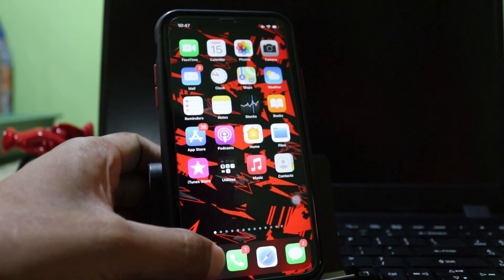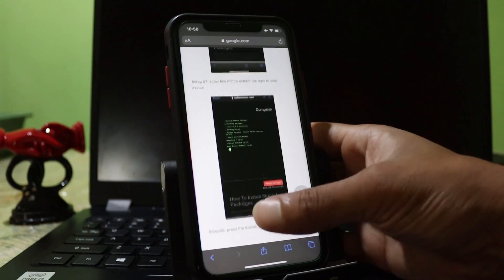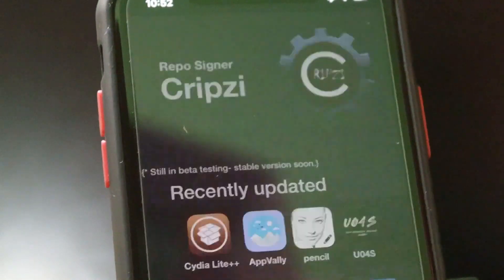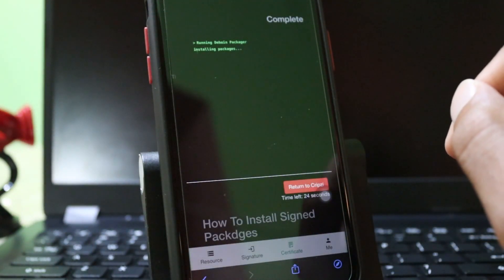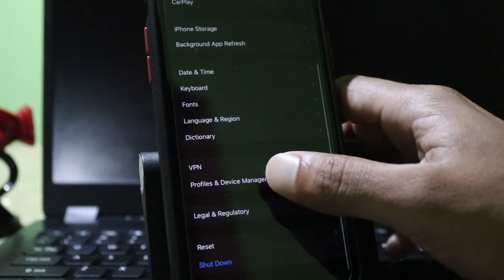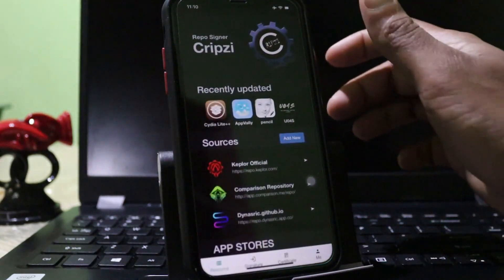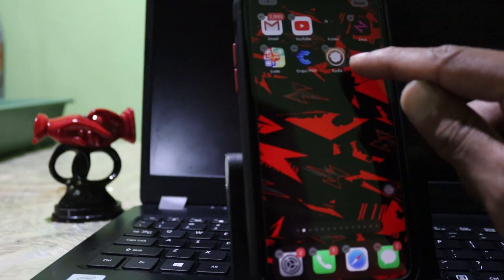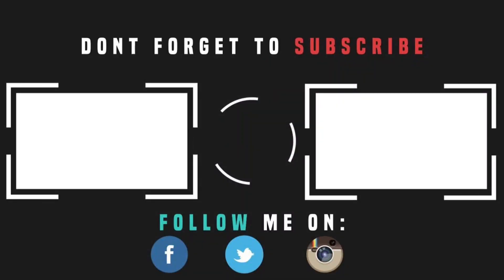How To Jailbreak iOS 15, iOS 15.1,15.2 Jailbreak with Cydia (NO COMPUTER) - No checkra1n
How To Jailbreak iOS 15 🔓 iOS 15 Jailbreak with Cydia 😲 Cydia iOS 15 (NO COMPUTER)

iOS 15 jailbreak solutions.
Apple released the latest version of iOS 15 to the public, Apple device users will not be able to jailbreak their devices immediately. This is because it takes some time to find exploits and bugs. So you should use Jailbreak Solutions. We listed below solutions to get a jailbreak experience for iOS 15 / iOS 15.1 / iPadOS 15 / iPadOS 15.1

Can we jailbreak iOS/iPadOS 15?
This is the important point of this article. Can we jailbreak iOS 15? The short answer is yes. With Checkra1n Jailbreak Tool, we can jailbreak iOS 15 and the upcoming iOS 15 Betas. Checkra1n is a hardware bug-based jailbreak tool. That means we can jailbreak any iOS version with the checkra1n tool. This is because Apple can’t patch hardware bugs by updating its software.

So, How to use checkra1n Jailbreak the jailbreak iOS 15?

After Apple releases their iOS 15 or 15 betas to the public. The Chakra1n team will definitely release their updated Jailbreak tool to achieve iOS 15 jailbreak.

A5 – iPad 2, iPhone 4S, iPad Mini (1st generation)
A5X – iPad (3rd generation)
A6 – iPhone 5, iPhone 5C
A6X – iPad (4th generation)
A7 – iPhone 5S, iPad Air, iPad Mini 2, iPad Mini 3
A8 – Phone 6, iPhone 6 Plus, iPad mini 4
A8X – iPad Air 2
A9 – iPhone 6S, iPhone 6S Plus, iPhone SE,iPad (2017) 5th Generation
A9X – iPad Pro (12.9 in.) 1st generation, iPad Pro (9.7 in.)
A10 – iPhone 7 and iPhone 7 Plus, iPad (2018, 6th generation), iPad (2019, 7th generation) (iOS 14 not supported)
A10X – iPad Pro 10.5″ (2017), iPad Pro 12.9″ 2nd Gen (2017)
A11 – iPhone 8, iPhone 8 Plus, and iPhone X
But unfortunately, you cannot jailbreak iOS 15 with new devices:

A12 – iPhone XR
A12 – iPhone XS
A12 – iPhone XS Max
A13 – iPhone 11
A13 – iPhone 11 Pro
A13 – iPhone 11 Pro Max
A14 – iPhone 12 mini
A14 – iPhone 12 A14
A14 – iPhone 12 Pro A14
A14 – iPhone 12 Pro Max A14
A10 – iPod Touch 7
A15 – iPhone 13
A15 – iPhone 13 Pro
A15 – iPhone 13 Pro Max
So, How A12 – A15 Device owners jailbreak their devices?

There has no stable kernel exploit for iOS 14.4 and up versions. The security researchers and jailbreak developers are still researching a good Kernel exploit to achieved iOS 14.4 and up jailbreak. Because of that, you can use Jailbreak solutions to feel the jailbreak experience in iOS 15.